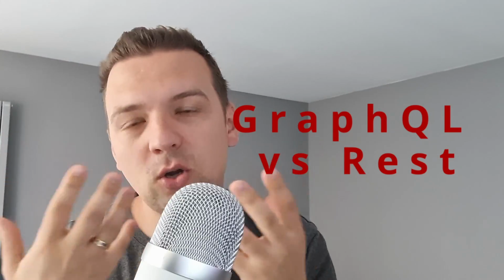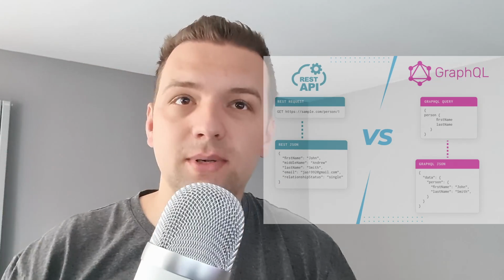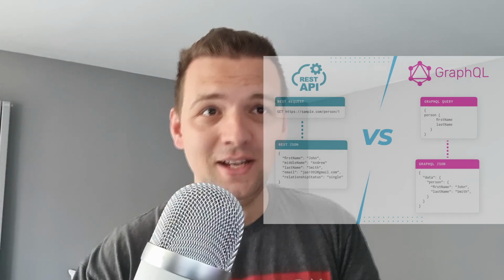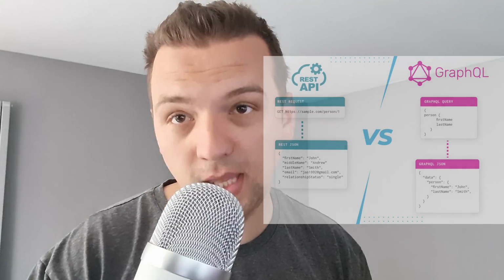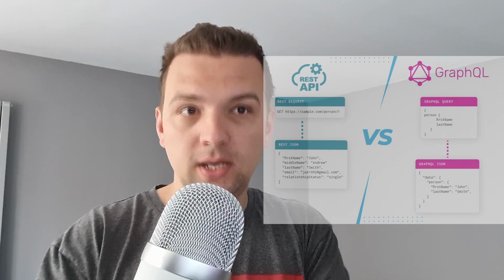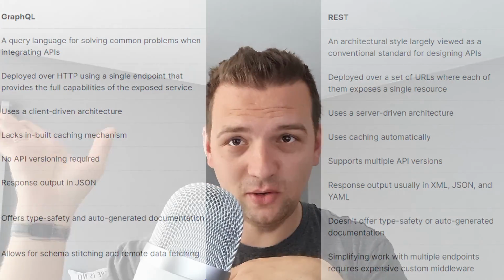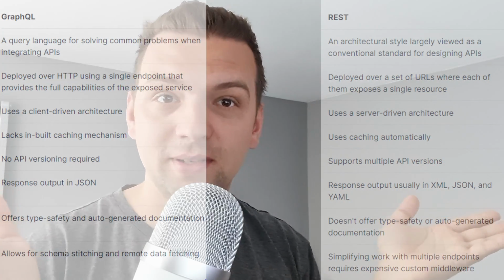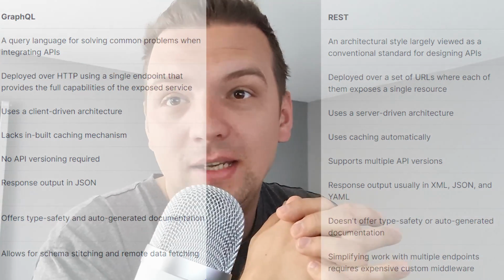GraphQL vs Rest API